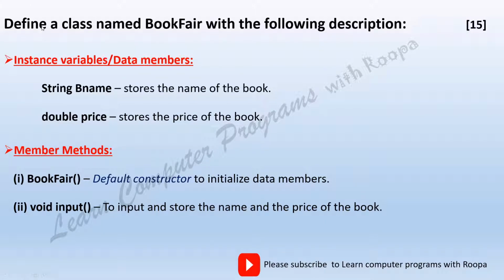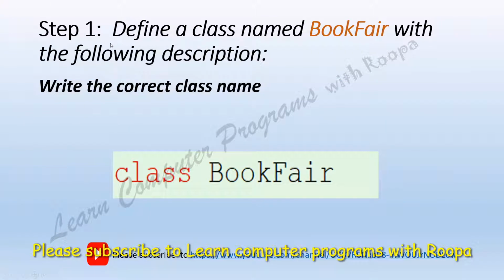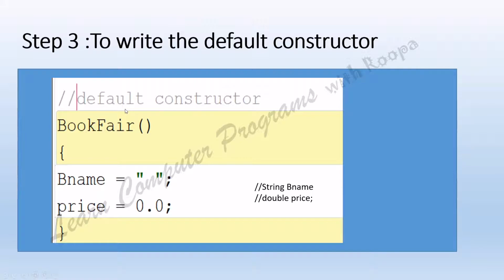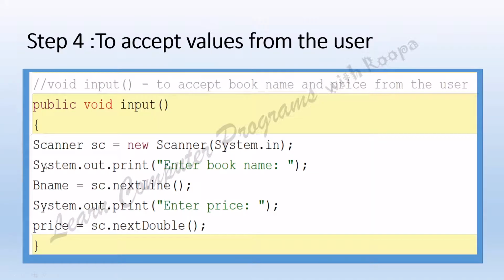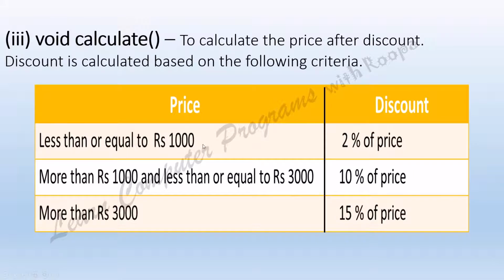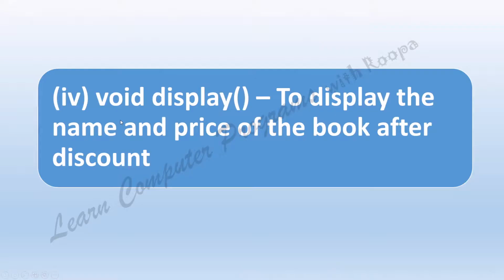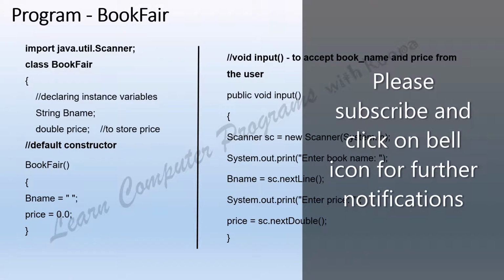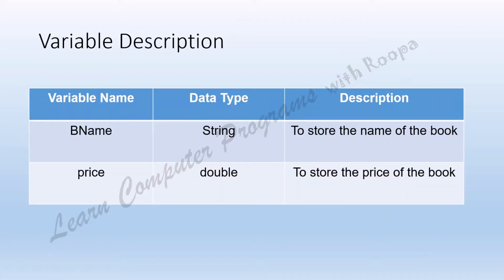Class 10 ICSE - Java Programs - Class As User Defined Type Programs - 15 marks - Important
This type of programs have appeared in all 10th ICSE Board Exam
Though the question is lengthy..the program is quite simple
Here all the data along with data members and member methods are given in the program,the student as to understand the flow of writing the programs correctly.
The program marks are divided in the following steps
class name..
declaring variable correctly
defining appropriate constructor
void input ( )

void calculate( )
void display ( )
main method ( )
variable description
Each step carries marks
I have explained in detail how to write such type of programs.